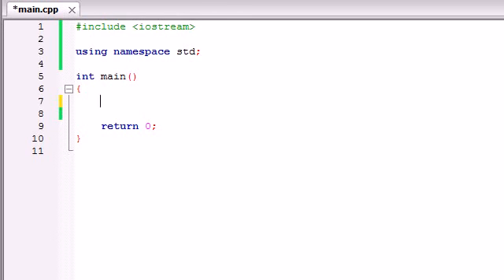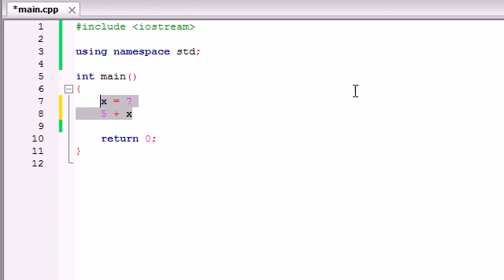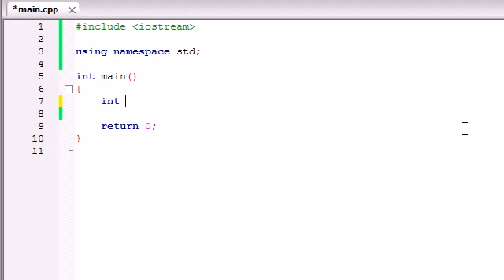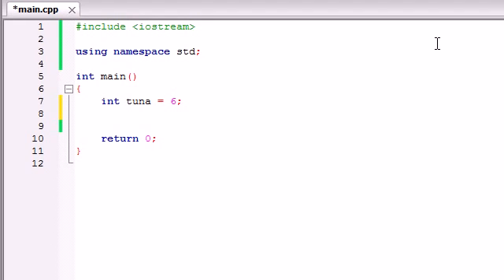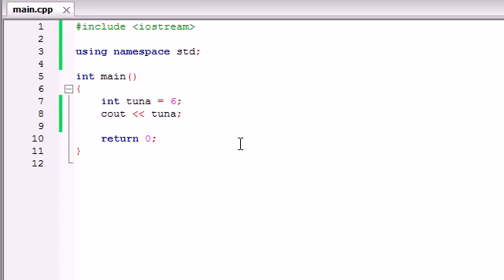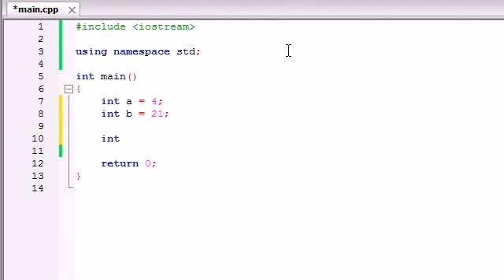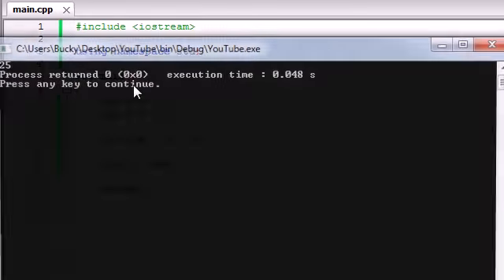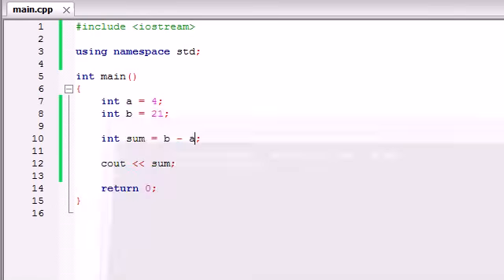C++ Programming Tutorials 4 Variables YouTube